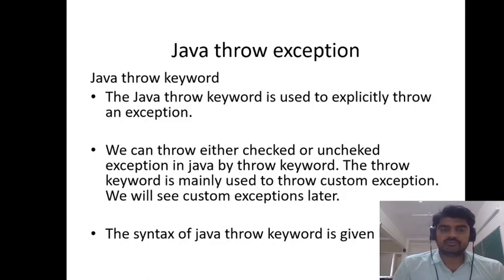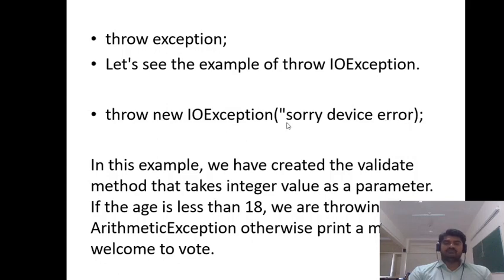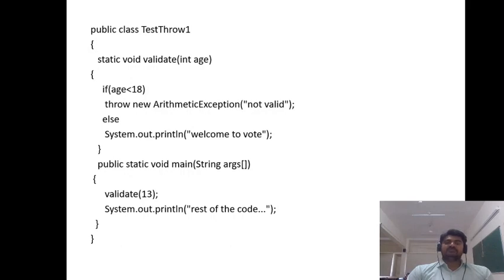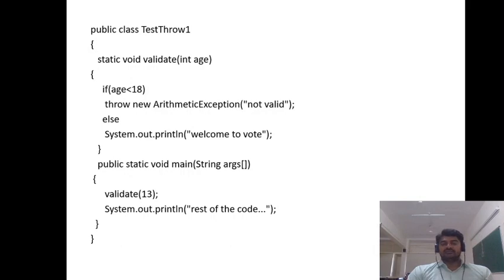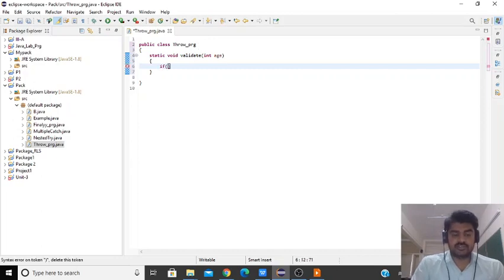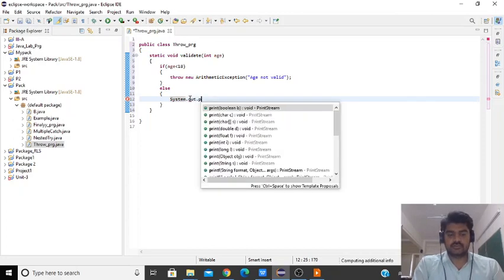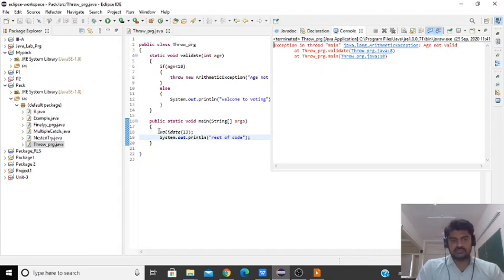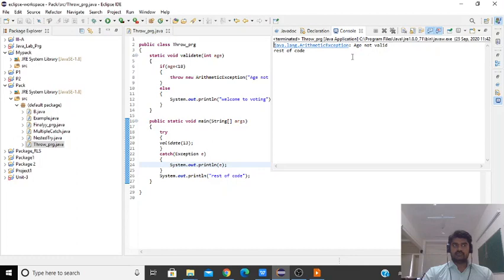program on throw keyword